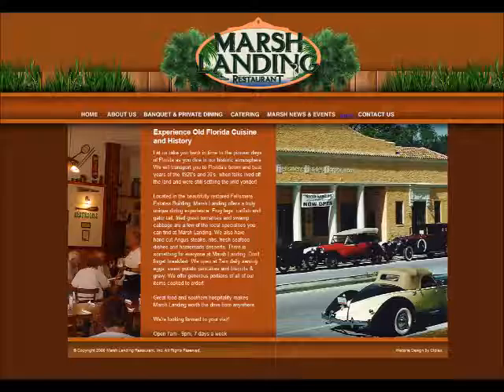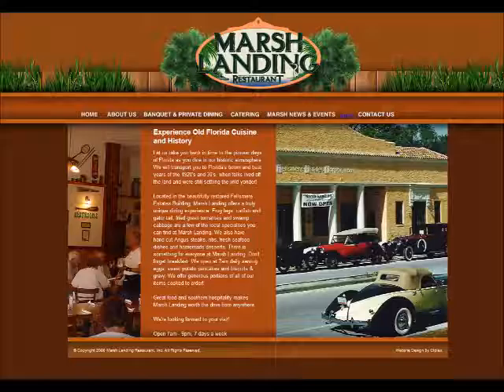Marsh Landing Restuarant - Fellsmere, Florida - XZBN Insert - RM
Experience Old Florida Cuisine and History

Let us take you back in time to the pioneer days of Florida as you dine in our historic atmosphere. We will transport you to Florida's boom and bust years of the 1920's and 30's, when folks lived off the land and were still settling the wild yonder!

Located in the beautifully restored Fellsmere Estates Building, Marsh Landing offers a truly unique dining experience. Frog legs, catfish and gator tail, fried green tomatoes and swamp cabbage are a few of the local specialties you can find at Marsh Landing. We also have hand-cut Angus steaks, ribs, fresh seafood dishes and homemade desserts. There is something for everyone at Marsh Landing. Don't forget breakfast. We open at 7am daily serving eggs, sweet potato pancakes and biscuits & gravy. We offer generous portions of all of our items cooked to order!

Great food and southern hospitality makes Marsh Landing worth the drive from anywhere.

We're looking forward to your visit!

 Open 7am - 9pm, 7 days a week